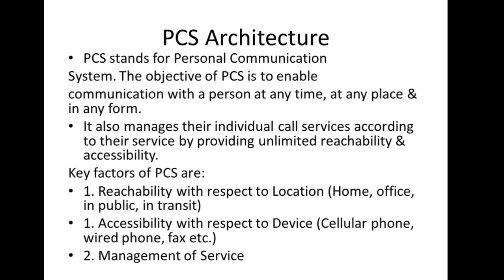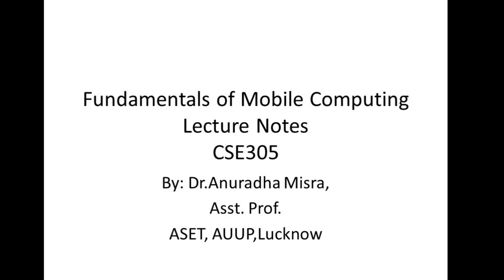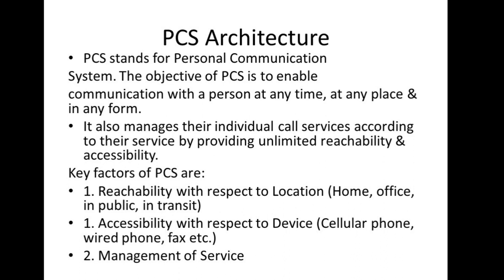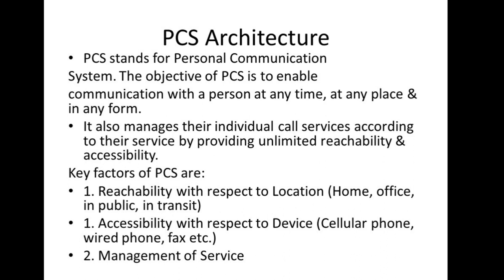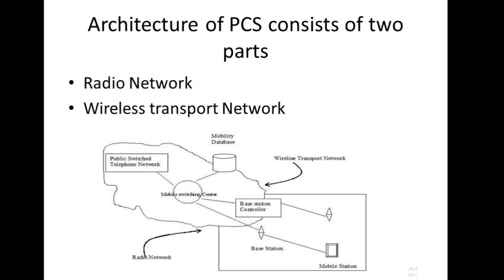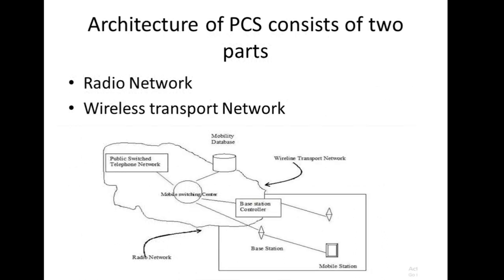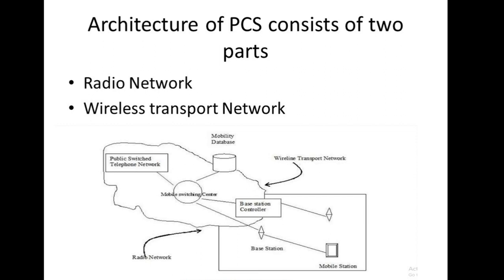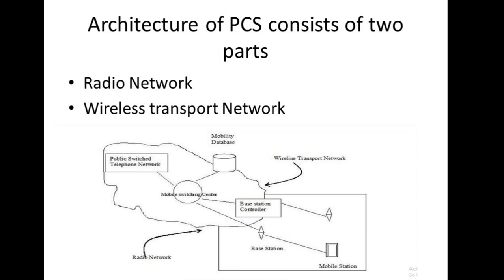FMC Lecture1 PCS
Details About PCS and its architecture